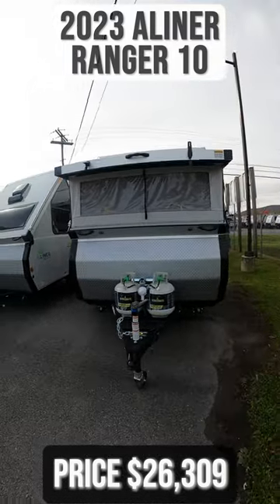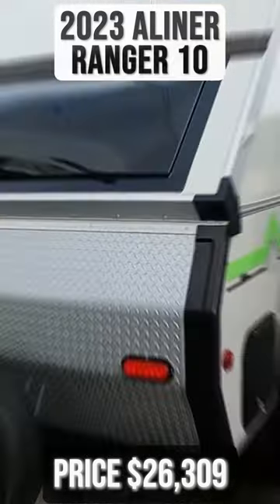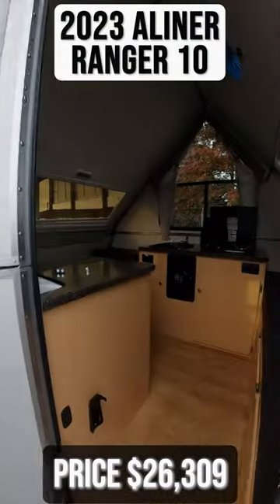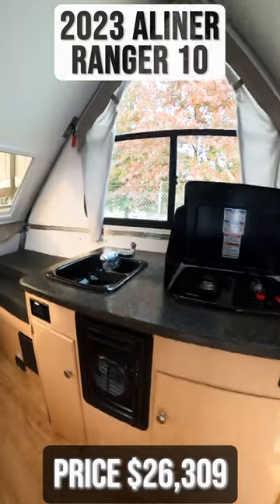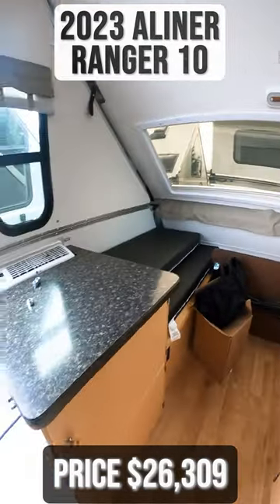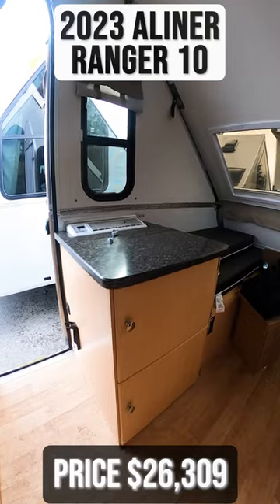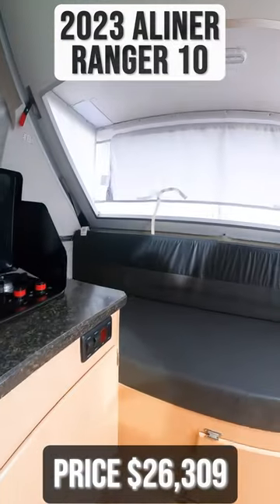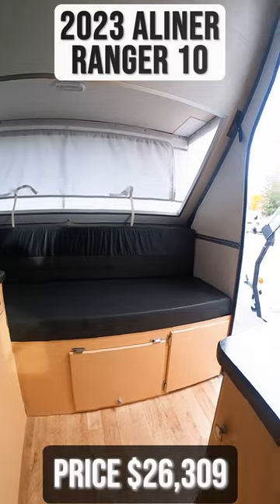2023 Aliner Ranger 10 A Frame Travel Trailer Tour | Beckley's RVs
More Details and Specs on Our Website!

Whether you camp solo or with your friend, you will have all the accommodations you need to enjoy the outdoors, and sleep as well as cook indoors! The front 30" x 76" bunk or the rear dinette that can be converted into a 40" x 76" bed give you choices each night. You will appreciate the storage under the dinette seats and the extra storage area across from the kitchen. There is a two burner stove to make a warm meal, a sink to wash your dishes, and a refrigerator/freezer for your perishables. And don't forget to charge your cellphone using one of the interior or exterior outlets.

With any Ranger A-frame camper by ALiner, the construction includes a tubular steel frame that is E-coated with a powder coating on the front tongue and bumper, an Azdel lightweight, thermoplastic composite interior wall and ceiling panels, and vacuum bonded fiberglass panels, plus Performax 500 premium marine grade flooring for durability. Inside, there is high density foam, hypoallergenic cushions and mattress, an indoor/outdoor 12 Volt refrigerator/freezer, three interior electrical outlets, and two skylights with night shades. And there are options to enhance your Ranger such as adding a front soft dormer, a command A/C heat pump, and/or high wind lift assist and more depending which Ranger you choose.